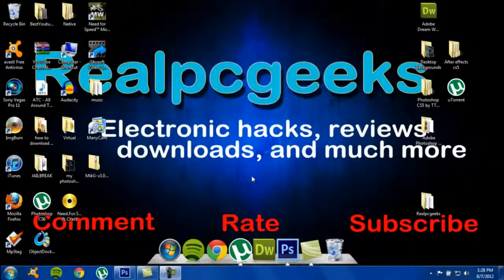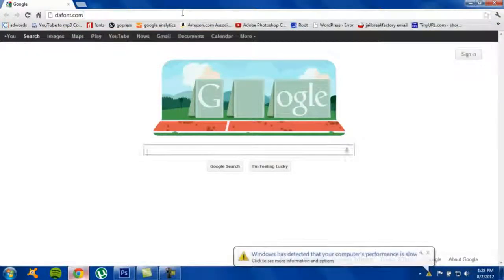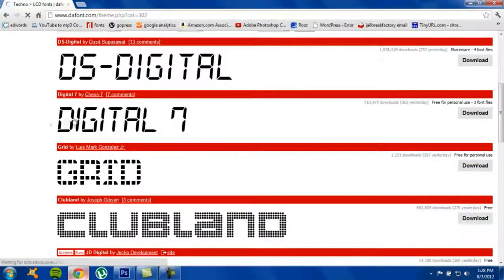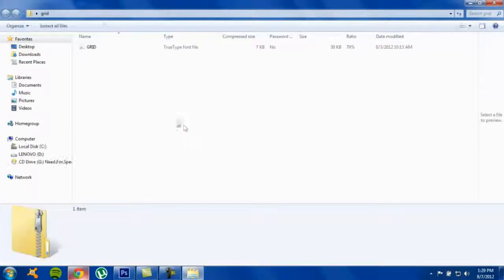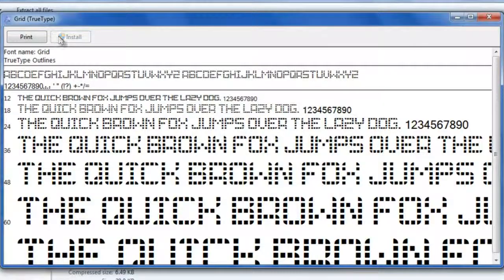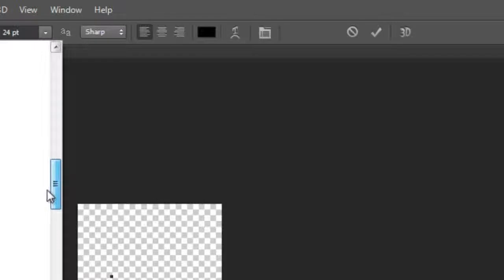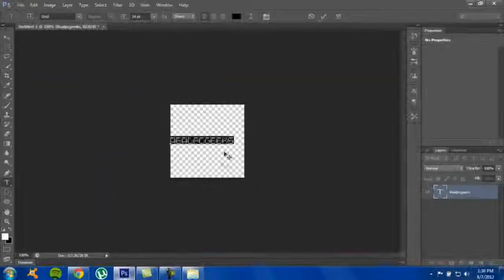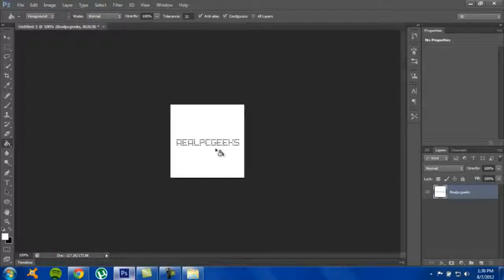كيفية استرجاع الخطوط الافتراضية لجميع نسخ الفوتوشوب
How to get custom fonts for Photoshop CS6, CS5, CS4, CS3